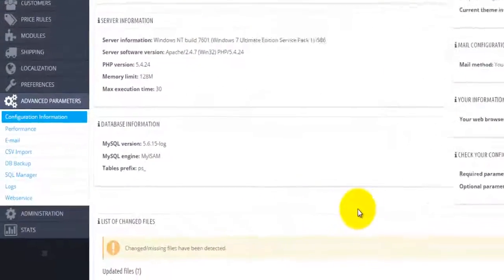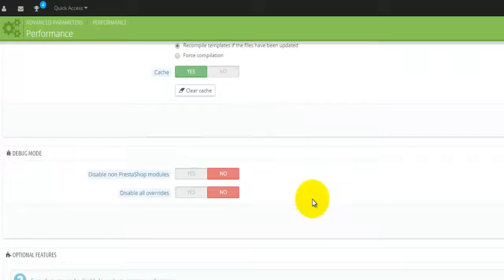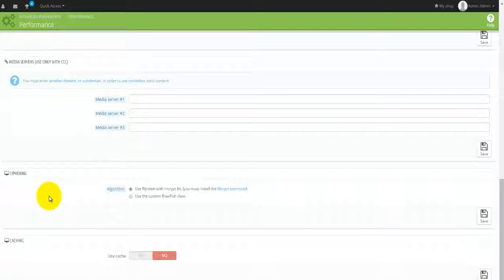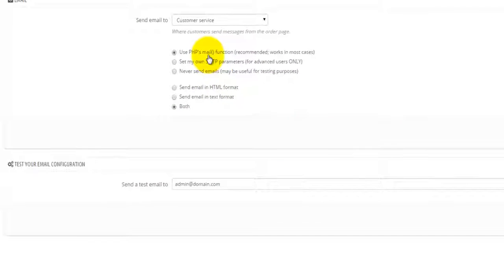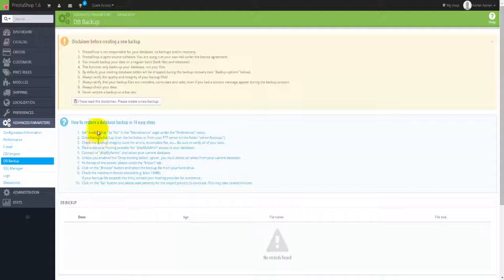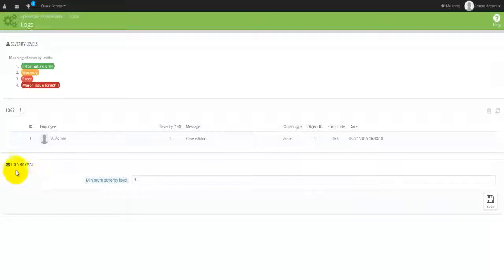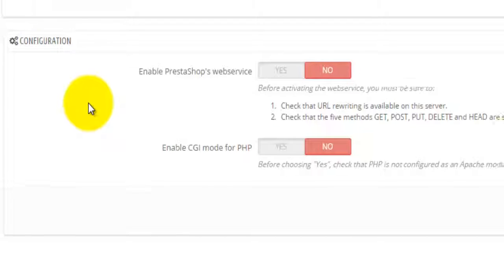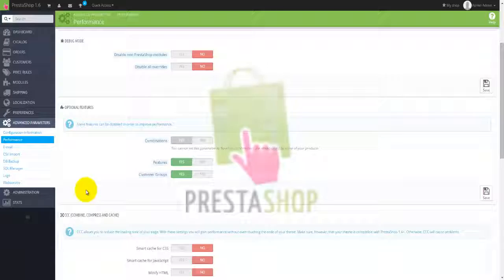Advanced Parameters menu - Prestashop from scratch Course & tutorial #16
We learn to manage the Advanced Parameters from our website Prestashop... we handle the configuration information, the performance, the CSV import, the Database backup, the SQL manage, the Logs... and more!